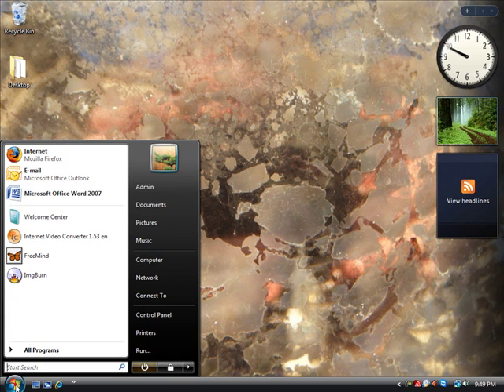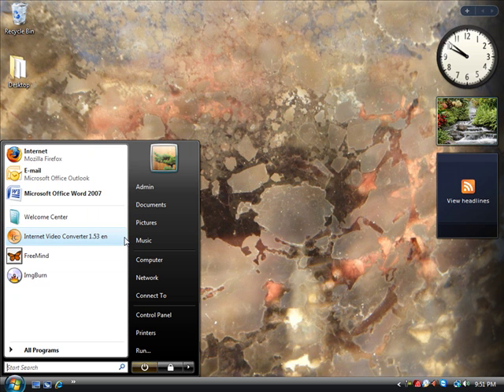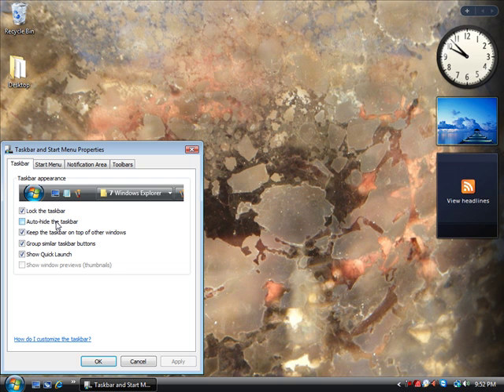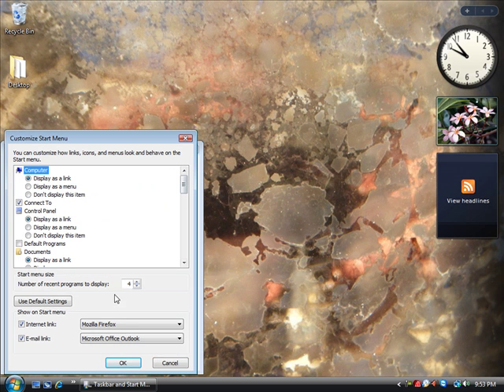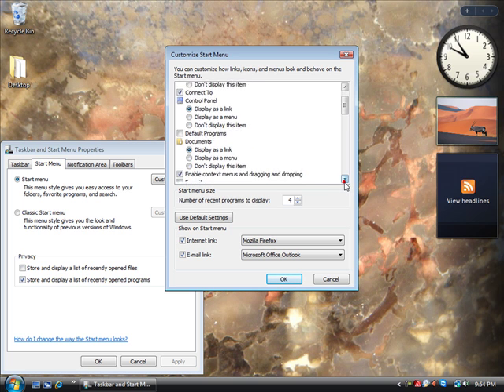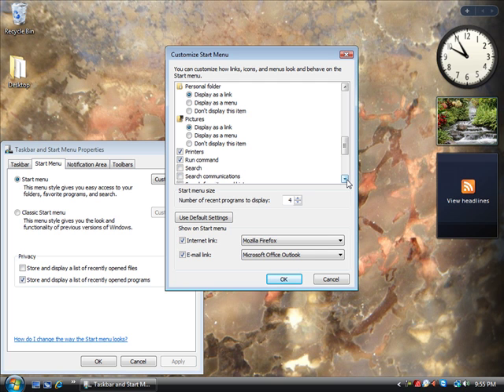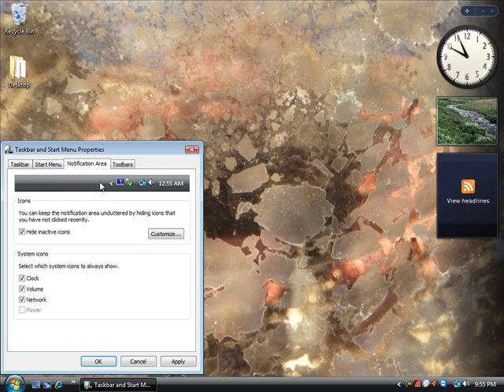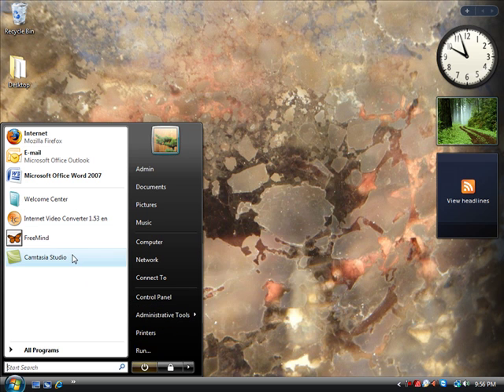Customizing Windows Vista: The Start Menu and Taskbar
This video will demonstrate how to customize the Windows Vista Taskbar and Start Menu.

Eternal Phoenix Computing: Computing Made Efforless